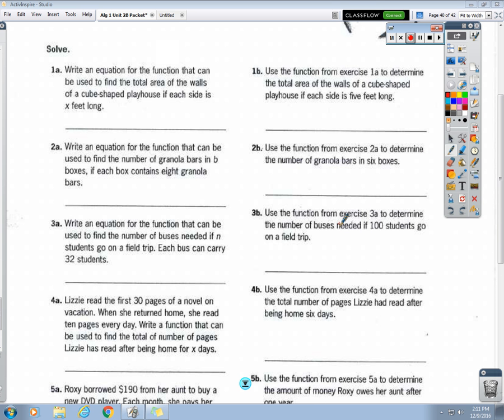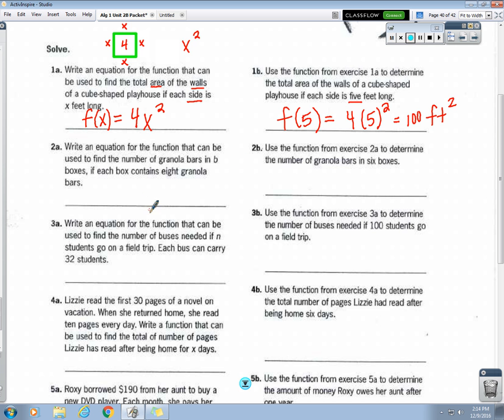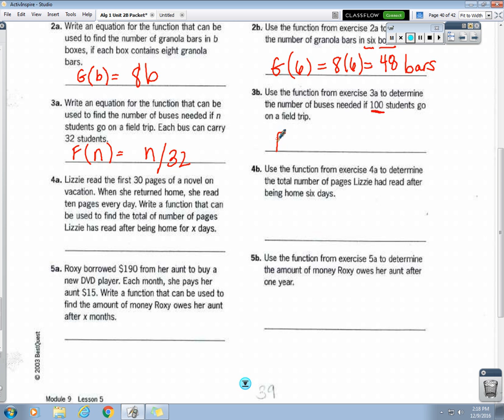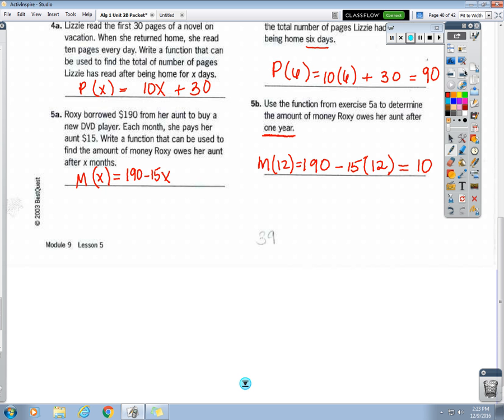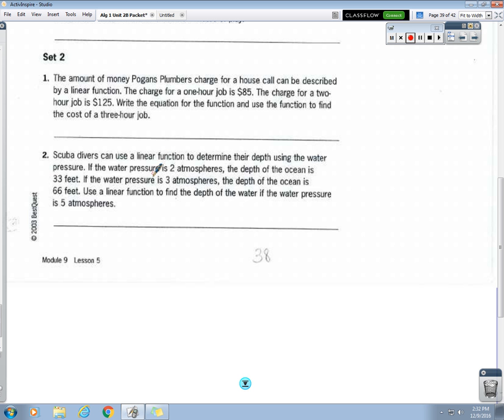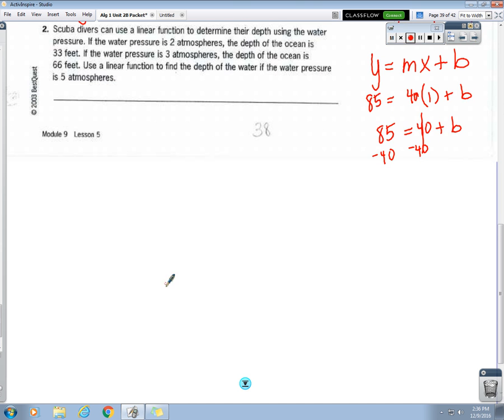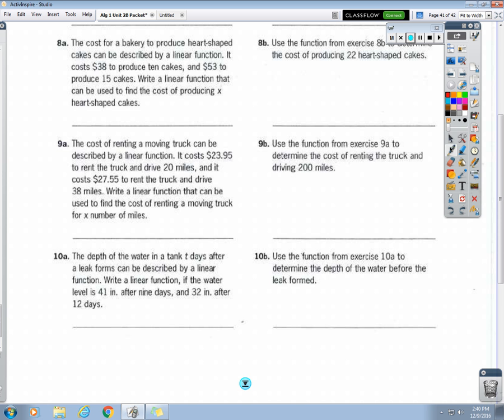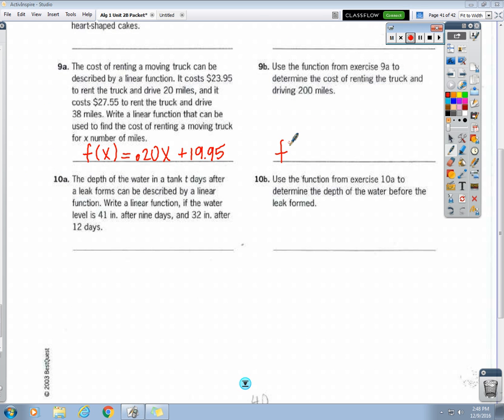Alg 1 Unit 2B 12 9 16